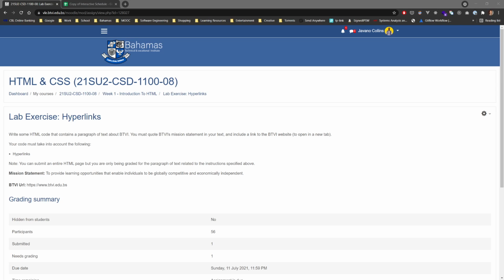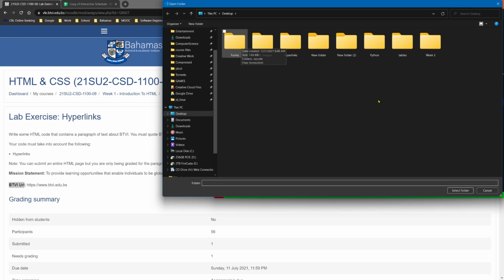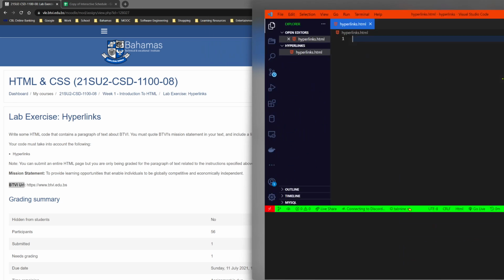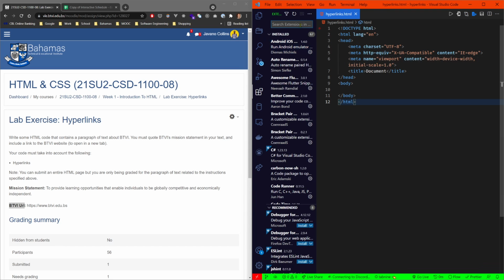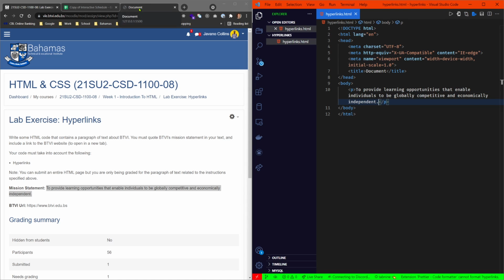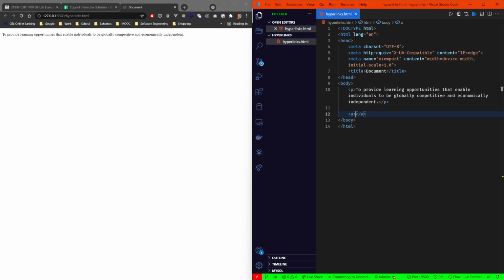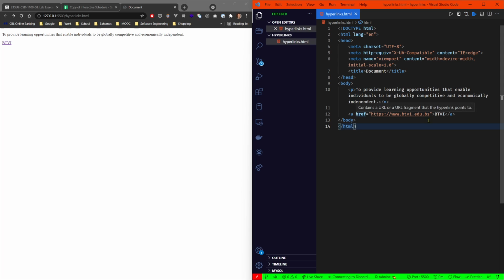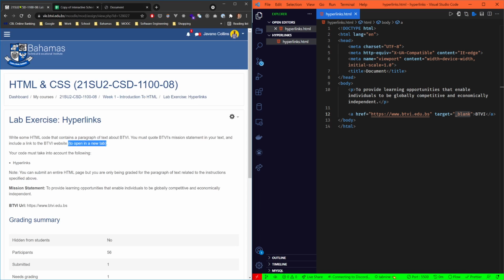HTML, CSS: Week 1 - Lab Exercise Hyperlinks